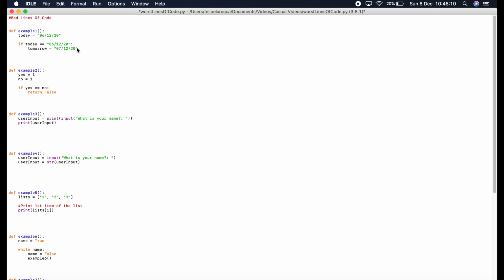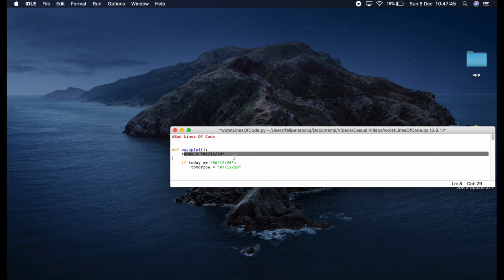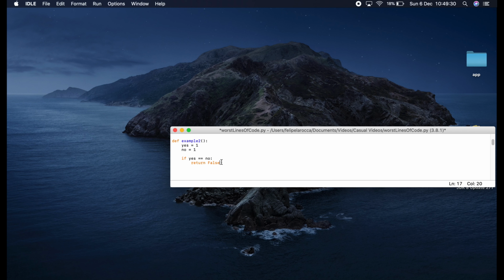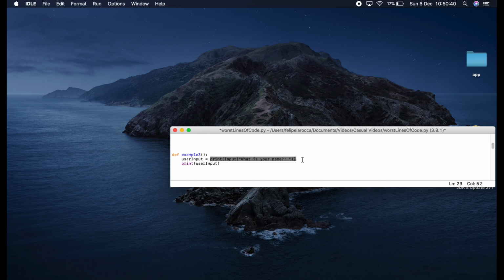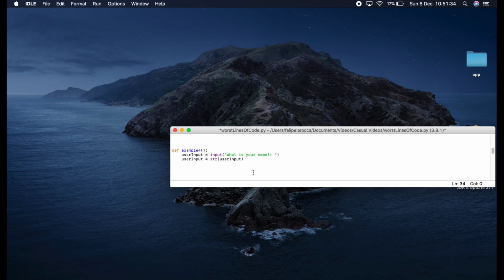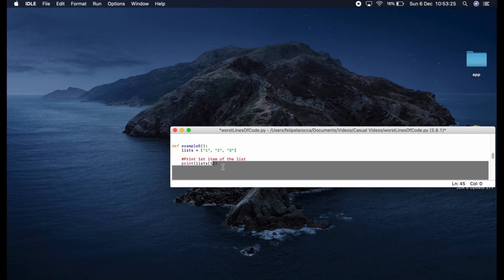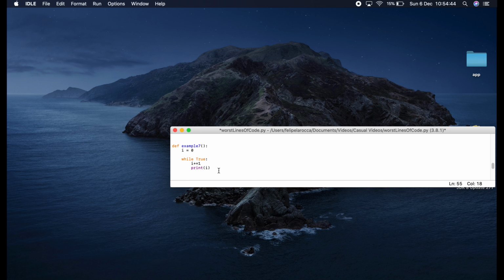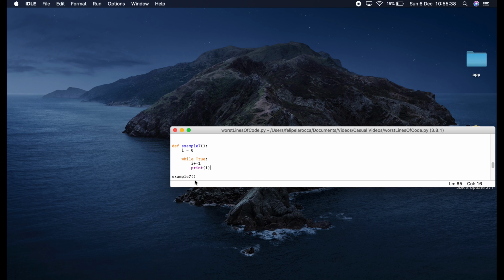The Worst Lines Of Code Ever In Python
In this video I go through the worst lines of code I have ever seen made by a beginner. Hope you guys enjoyed the video.